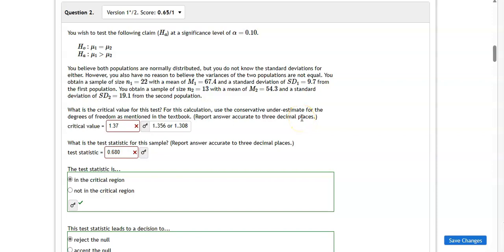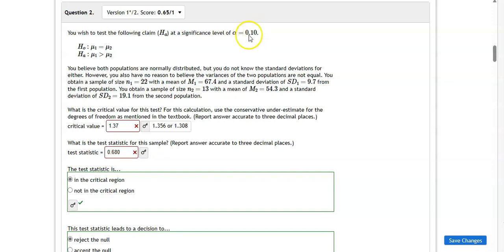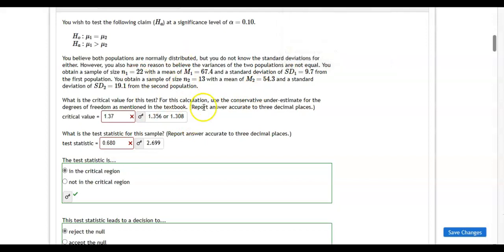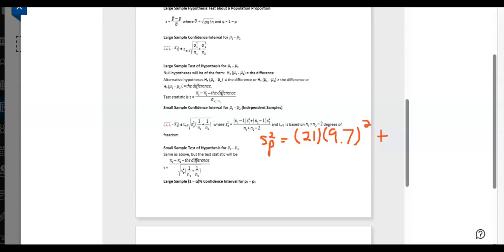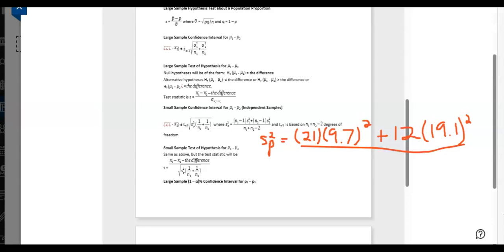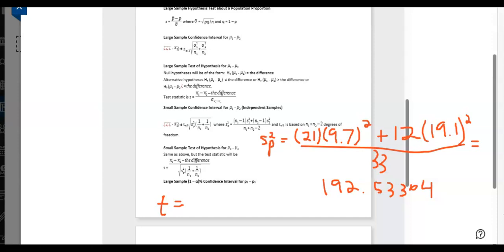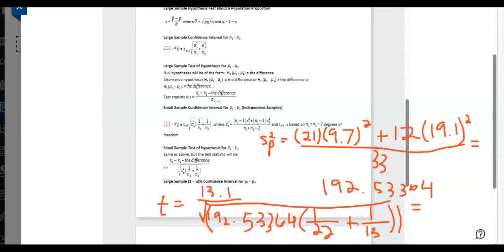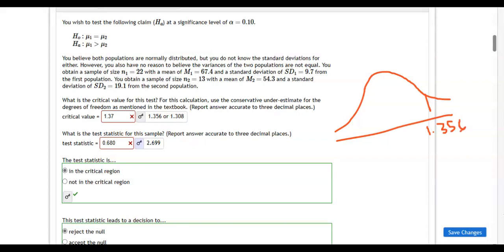HW9 1&9 2ex2